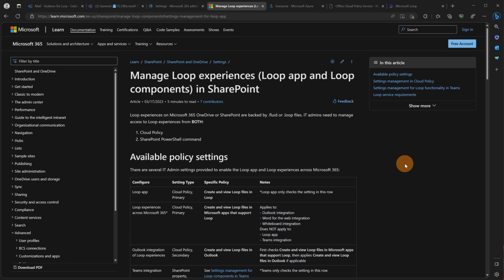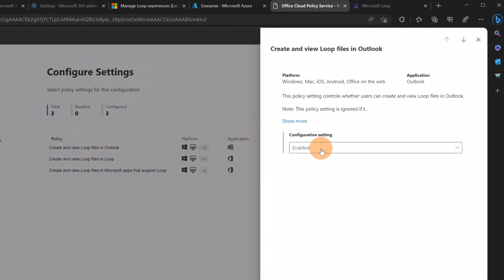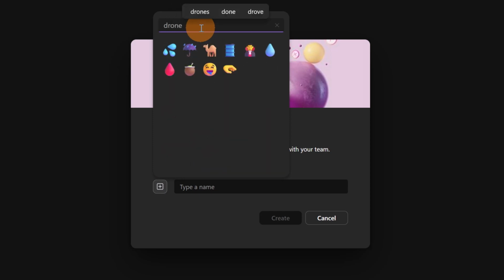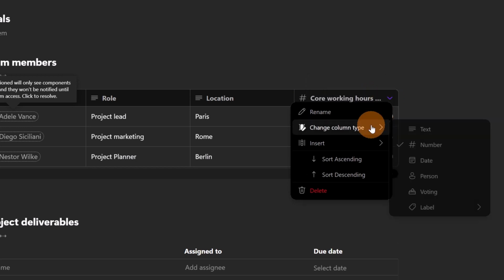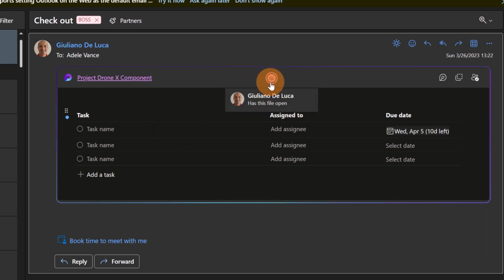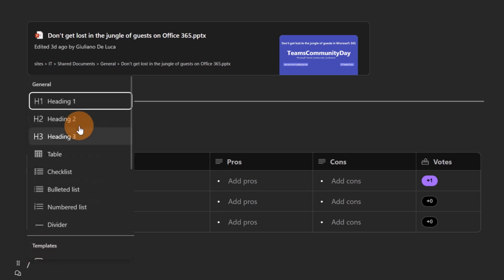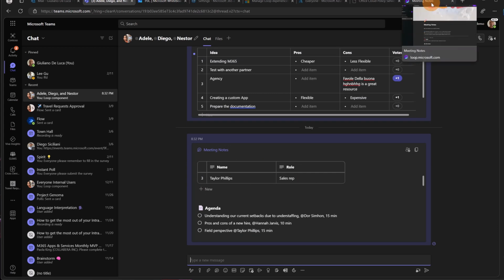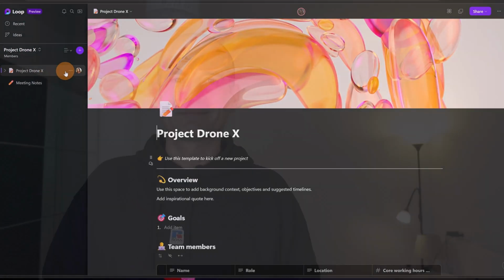➿ How to use Microsoft Loop [First Look]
Microsoft Loop is made for real-time collaboration, if you have a brainstorming session, marketing or project planning, team decision, meeting notes, issue tracker, stand-up meeting, or product development, this tool is perfect for all these use cases.
It's a new way of working so you and your team can think, plan, and create together from anywhere and stay in the loop.
Microsoft Loop is available with your Microsoft personal and business account, in your organization, it's turned off by default but don't worry I'll show you in a bit how to turn it on.

⏲Timestamps
00:00 Introduction
00:43 How to enable Microsoft Loop
04:32 Microsoft Loop to get started
06:36 How to create a workspace
07:35 How to create pages
08:45 Working with components
11:41 How to share and work cross-apps with components
13:22 Working with components in Outlook
13:53 How to create subpages
15:08 How to insert new components and how to mention resources
17:43 How to share an entire page
18:45 How to embed Loop in a Whiteboard
19:33 How to embed Loop in Teams
20:03 Loop sharing considerations
20:36 Loop version history
21:16 How to share Workspaces
22:22 How to add comments and reactions
23:13 Conclusion